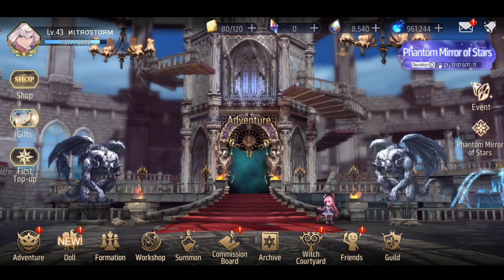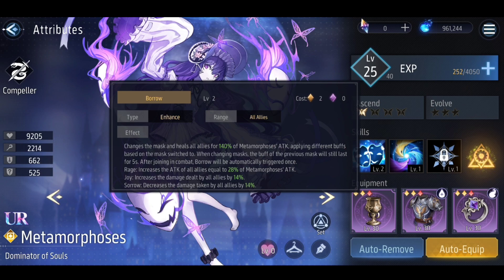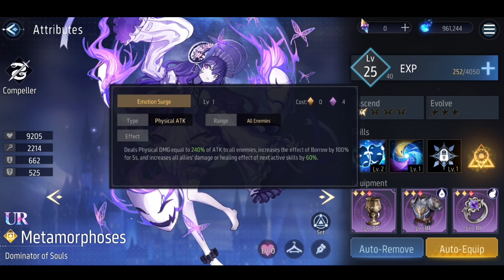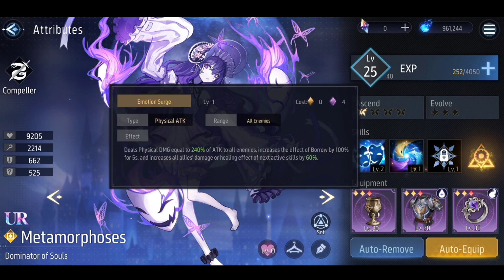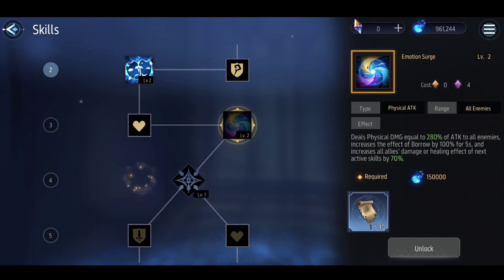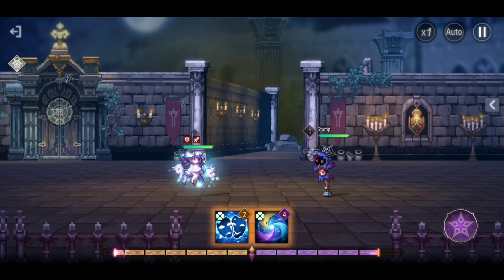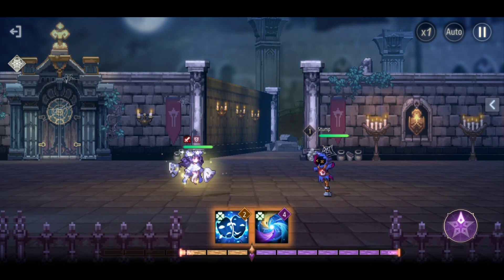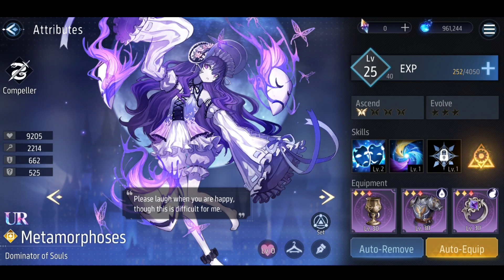Metamorphoses Guide & Review - Manual & Auto gameplay - Is she worth it?? - Revived Witch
TIMESTAMPS BELOW & CHECK PINNED
- I'm a bit ill due to the cold weather so my voice may be a bit husky (if that's what it's called)

Sup chief, this is a video discussing metamorphoses, her kit, how to use and my thoughts on her! Hope you find this useful!
She may not be Ascend 4 etc, but it's a guide/review not a showcase video! will come soon!

00:00 Intro & Regarding Summoning Vids (Sorry for scuffed voice, a bit sick!)
00:29 Overview and simplified explanations of skills & passive
03:56 Explaining her gameplay during battle & how she works (Important!)
06:26 Quick Summary and thoughts on her gameplay
06:49 Metamorphoses in DEFAULT auto showcase, explanation & thoughts
08:16 Metamorphoses in FREE auto showcase, explanation & thoughts
08:32 "you set this" = set ella S1 and meta S2 BEFORE turning off auto
08:36 Metamorphoses in FREE auto guide, explanation & thoughts
09:54 Overall thoughts & opinions on Metamorphoses
11:23 Is she worth pulling? & extra f2p tips on summoning
12:19 Talk regarding saltstone (yellow) element teams
13:16 Final Conclusions & Outro